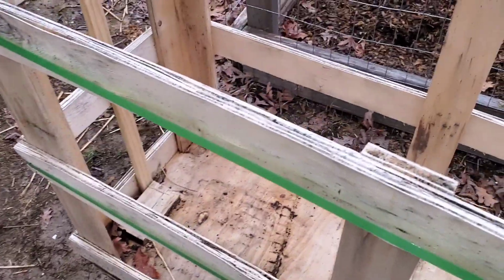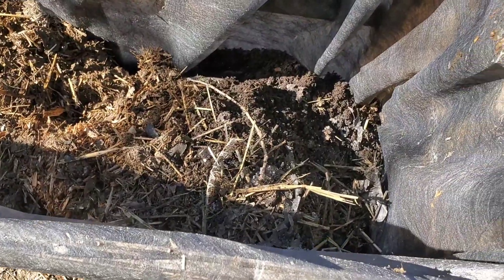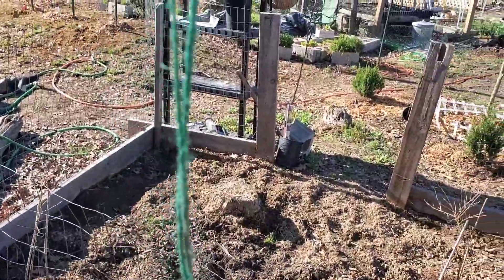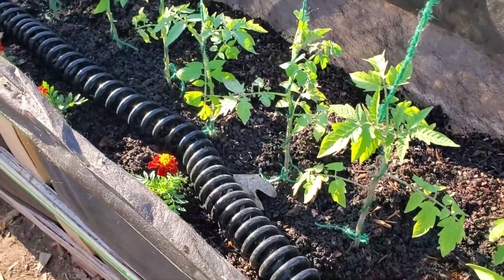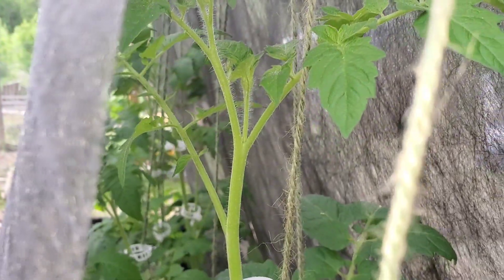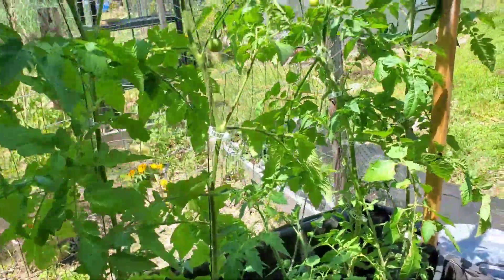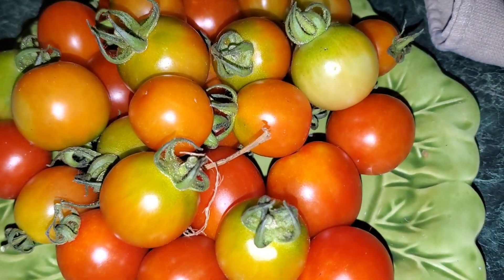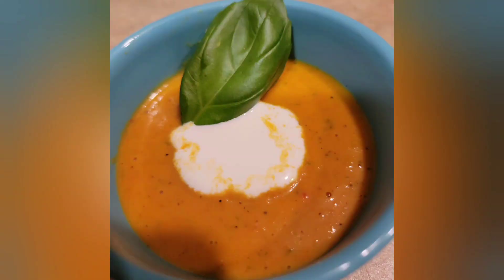Grow Ton of Tomatoes Using this sure method | Proven and Gallons harvested!